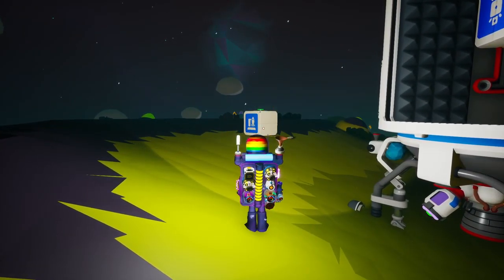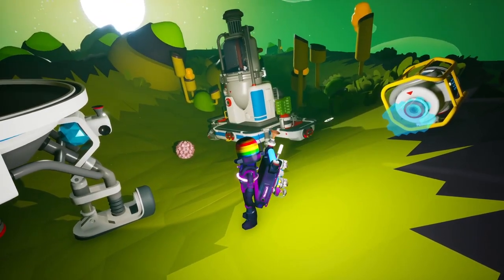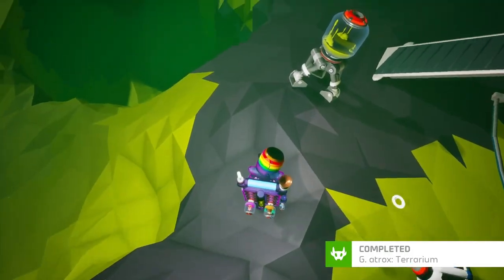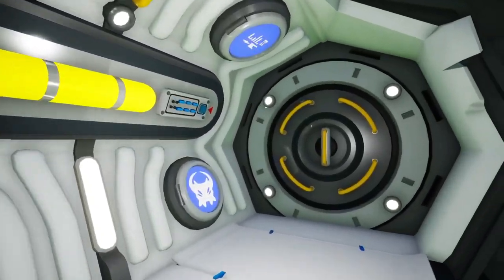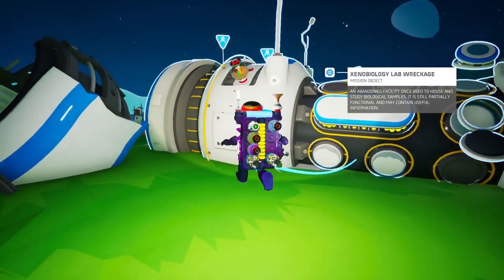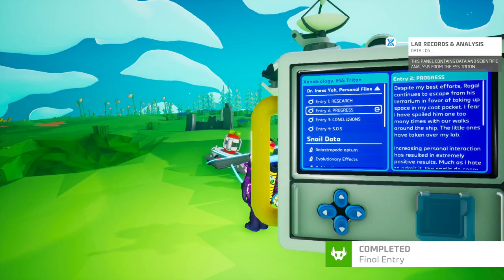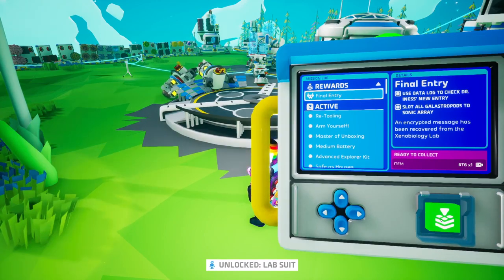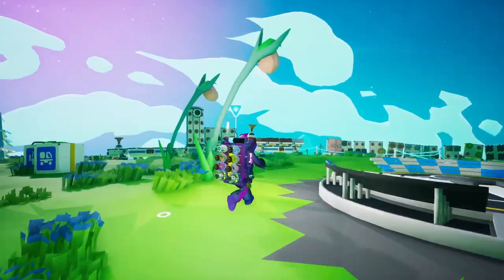Completing Snail Collection Makes Me Overpowered? (Astroneer Xenobiology update pt 6)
We find the final snail on Atrox, complete the mission chain and discover how overpowered we can be in the Astroneer Xenobiology update.

More of the best indie games from Randomise User! In this let's play Astroneer gameplay review of the Xenobiology Update from January 2022, we look at some of the new content introduced in the latest version, also now on Nintendo Switch.

In part 6 of our look at the new Galastropods in the Xenobiology Update, we  hunt the final galastropod on Atrox, discovering how to extract them from plants. We see how the snail lets you move faster and more. We also complete the final snail mission tasks to see what reward we get. And we use our snail collection to dig down to the centre of Sylva and activate the engine, with no other equipment needed!

Official gameplay description: "Explore and reshape distant worlds! Astroneer is set during the 25th century Intergalactic Age of Discovery, where Astroneers explore the frontiers of outer space, risking their lives in harsh environments to unearth rare discoveries and unlock the mysteries of the universe.

Developed by: System Era Softworks
Version played: Astroneer Xenobiology Update (PC version)